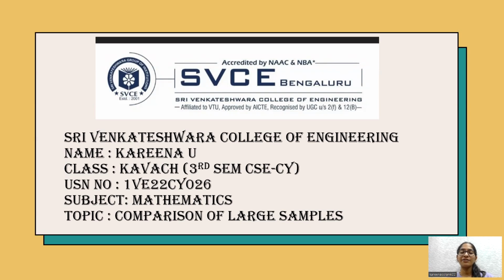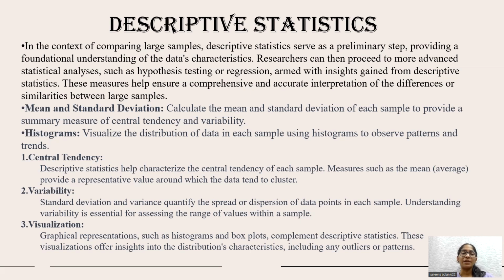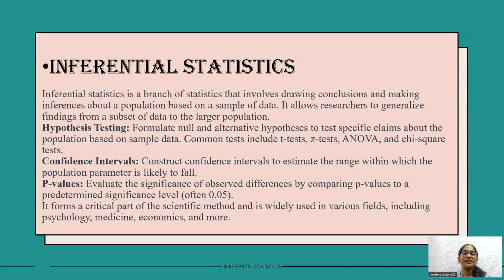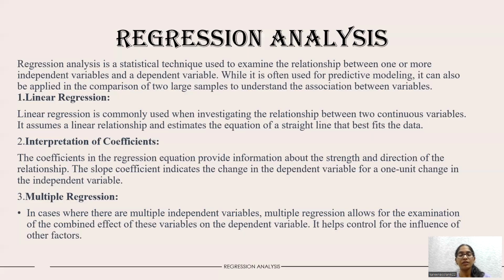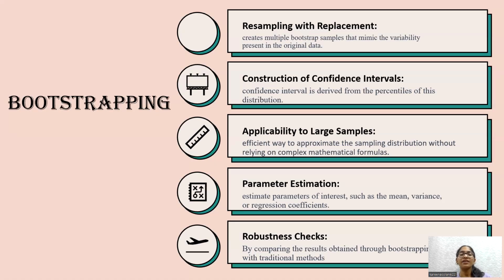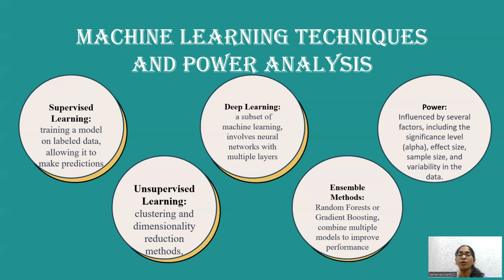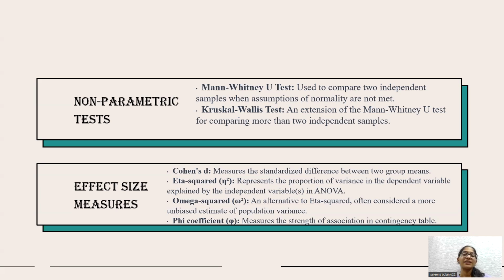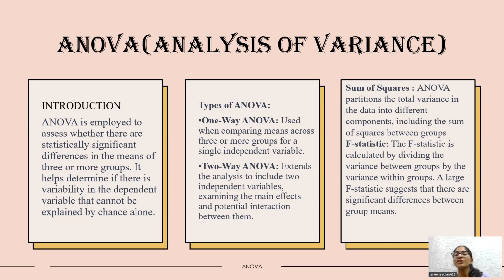COMPARISON OF LARGE SAMPLES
This video contains the following topics :
1.Descriptive statistics.
2.Inferential statistics.
3.ANOVA
4.Bootstrapping.
5.Regression analysis.